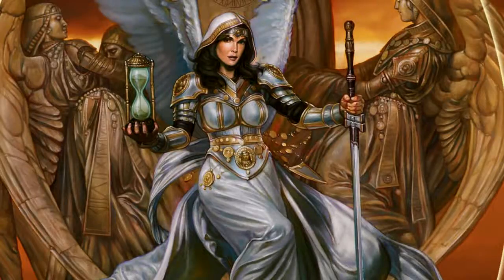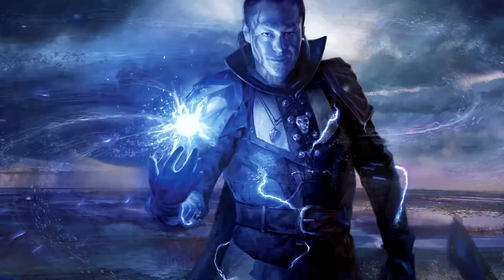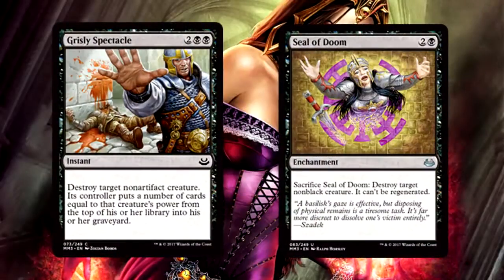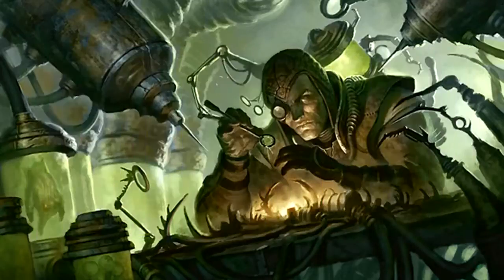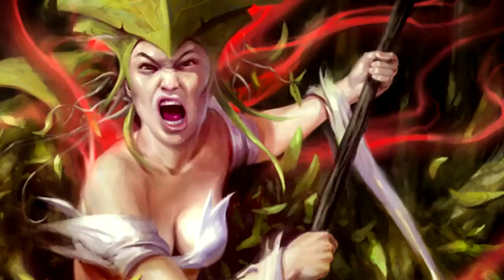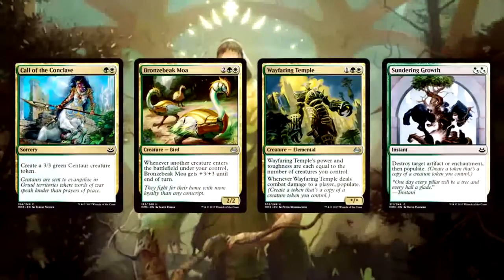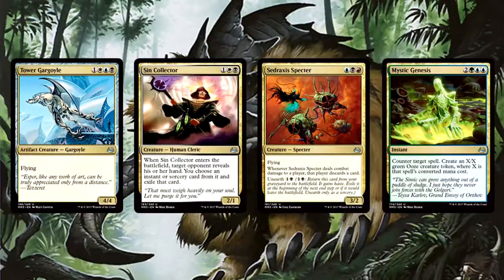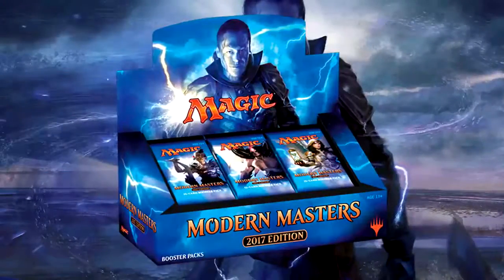MTG – Modern Masters 2017 Draft Guide: Archetype/Strategy Review for Magic: The Gathering!